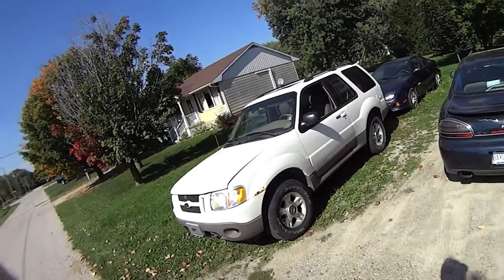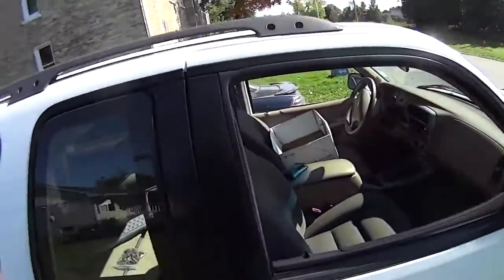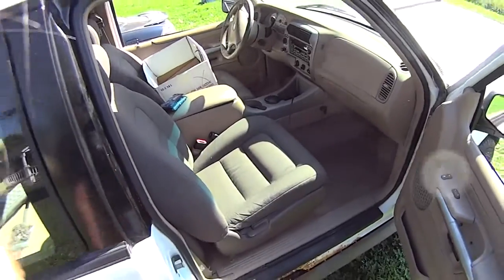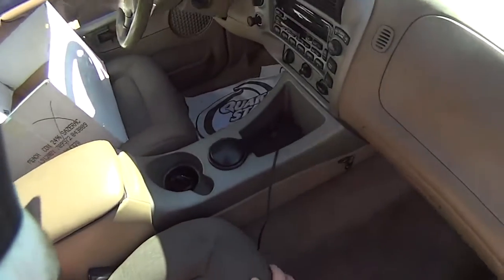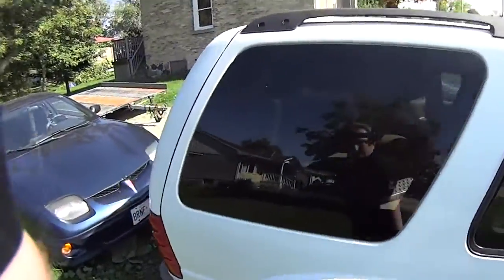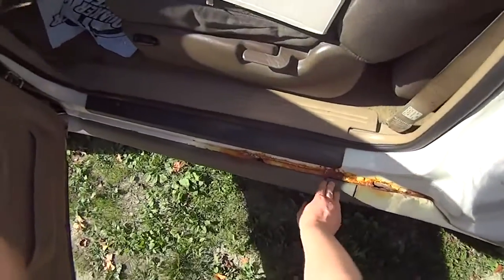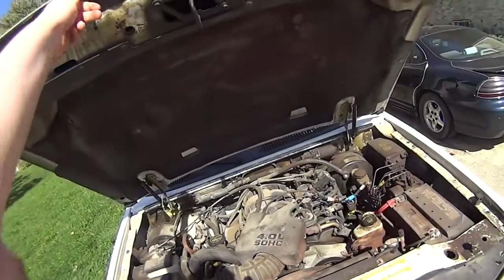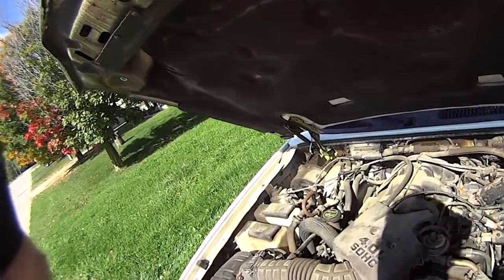2001 Ford Explorer Sport 4x4 Walkaround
so look at this beat peice of ugly ford shit

Hey Youtube, want to help me make better videos?
all donations will go directly into my videos and i can give you a shout out in my next video.